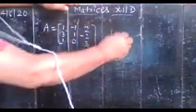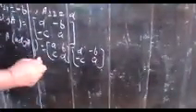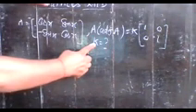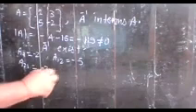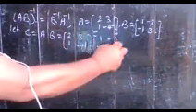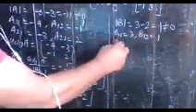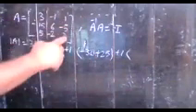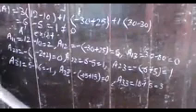Matrices 13 by Sameer Sir